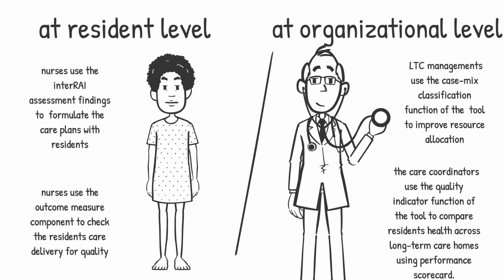interRAI use in long term care settings